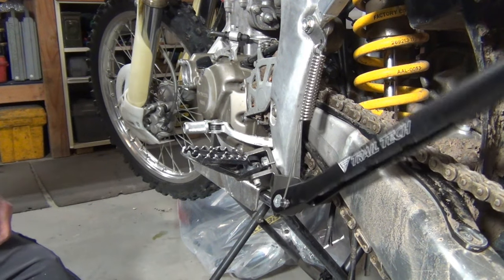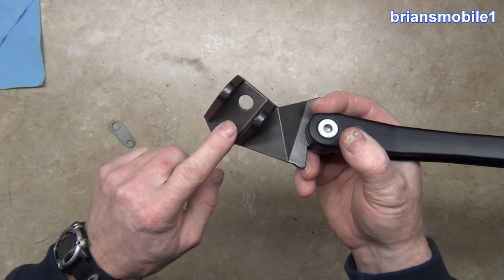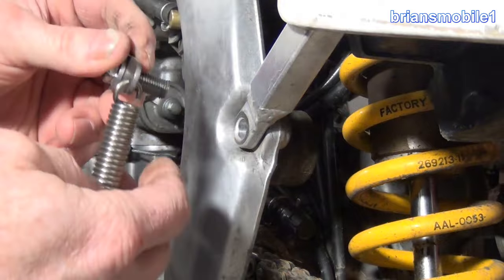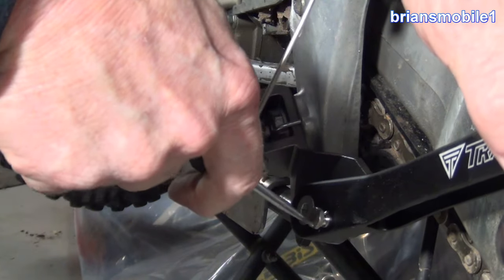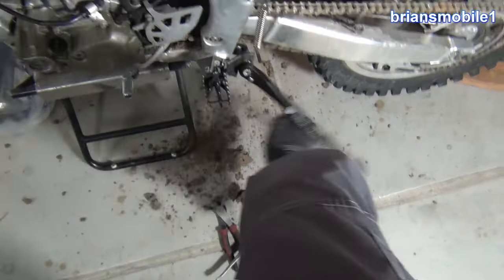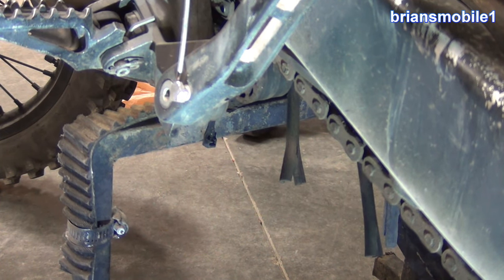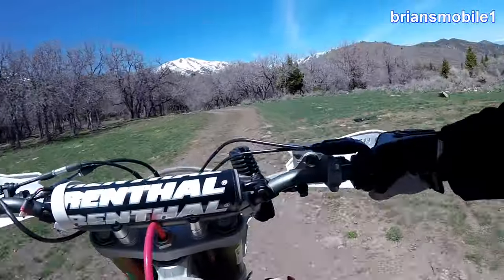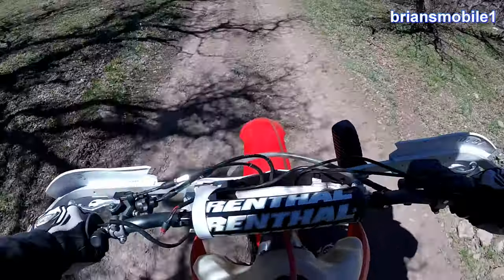Motocross Bike Kick Butt Kickstand How To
Permatex Right Stuff
Impact gun used w.out batteries
with bat. & charger
They say Jeeps aren't bought they're built.  I'd say the same about dirtbikes.  There's all kinds of racing and trail riding.  And so many types of terrain and ways to ride it.  I've been building a specialty dirt bike for mountain trails and volunteer work.  One of the things it needs to do that is a kick stand.  I found a good one.  Let me show you what it does and why I like it!